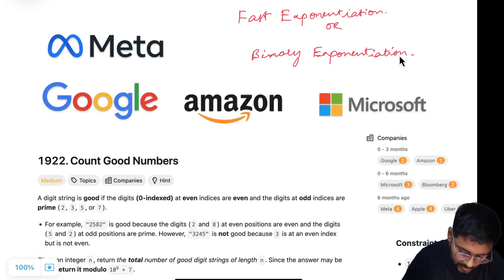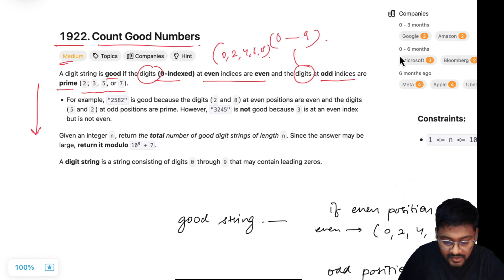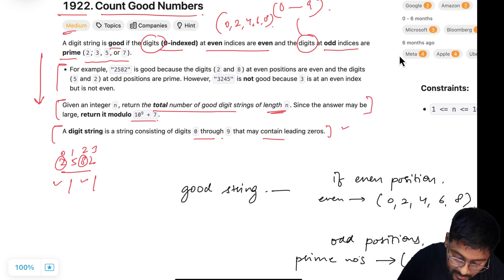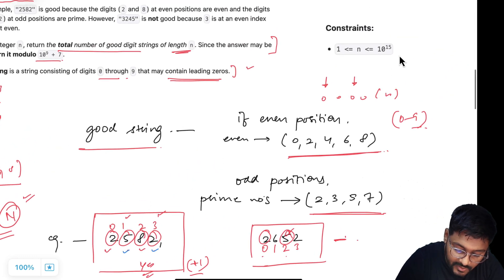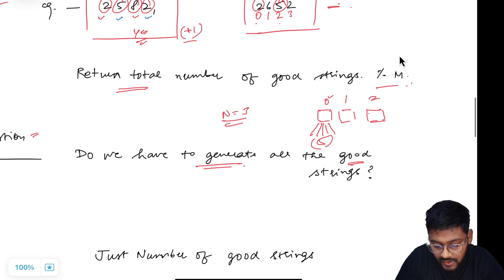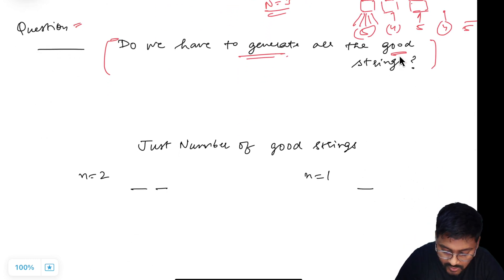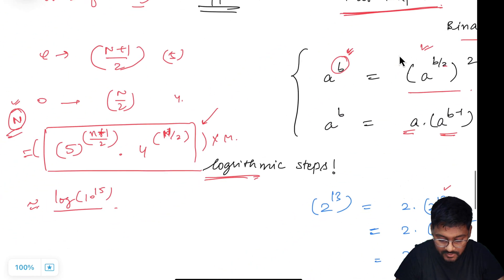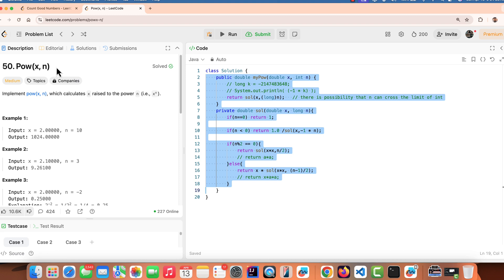LeetCode 1922 Count Good Numbers | Binary Exponentiation | Detailed Explanation | Google Meta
LeetCode Problem 1922. Count Good Numbers  [ 12 April 2025 ]

📌 Video Overview:
Dive deep into the solution for the LeetCode challenge titled '1922. Count Good Numbers'. Whether you're kickstarting your coding journey or aiming for roles at tech giants like Facebook, Amazon, Apple, Netflix, or Google, this tutorial is tailored for you. We'll break down the problem step-by-step, ensuring clarity and understanding.

📌 Chapters:
00:00 Understanding Problem Statement
3:49 Brute Force - Enumeration
06:17 Optimization - Prefix Sum
21:43 Code - Brute force & Optimized